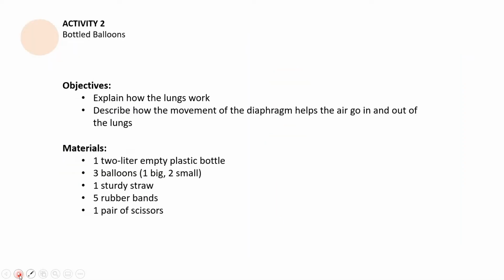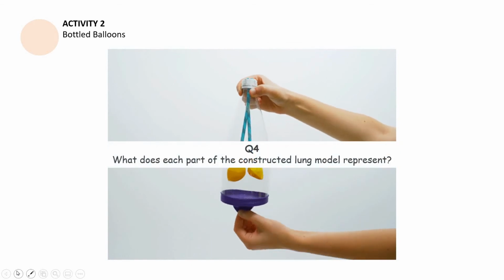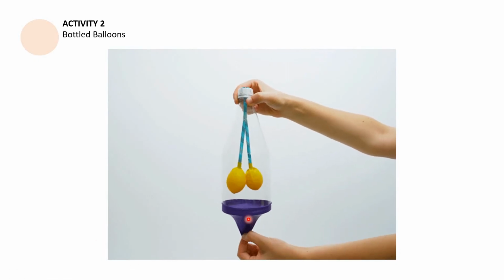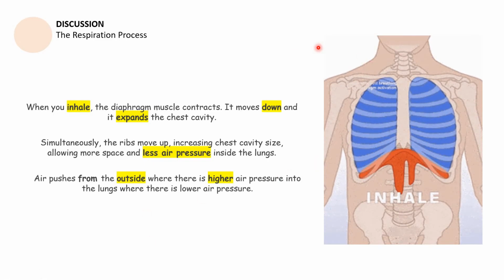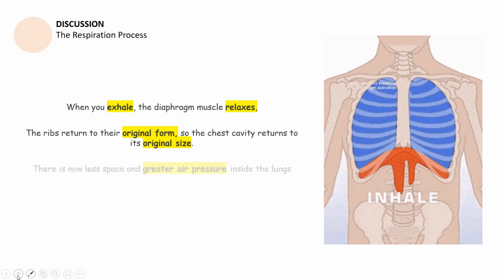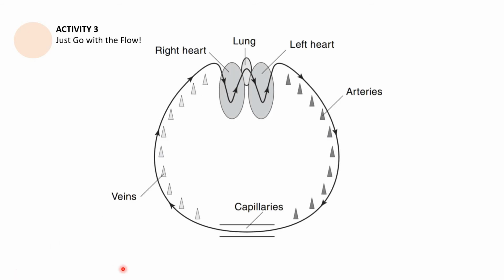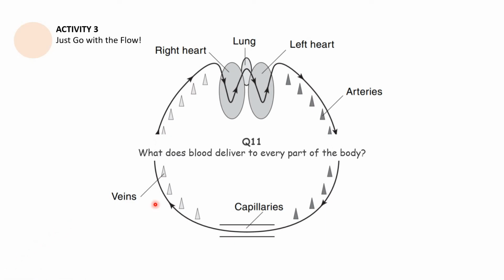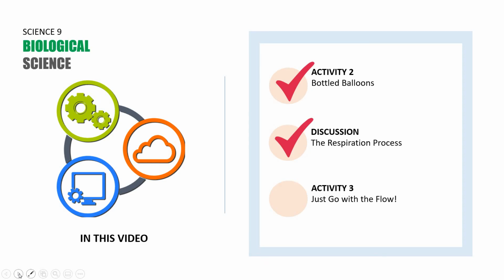The Respiration Process: Knowledge Catalog Grade 9 Biology #2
Learning Competency #1:
"explain how the respiratory and circulatory system work together to transport gases, nutrients, and other molecules to and from the different parts of the body"

For a copy of this PowerPoint Presentation, message my

This session divided into the usual three parts. Keep your study notebooks ready and organize your notes and activity responses properly.

Included in this video is the balloon model of the lungs and how it must look and how it is used. There is also an explanation on how the circulatory and respiratory systems work together.